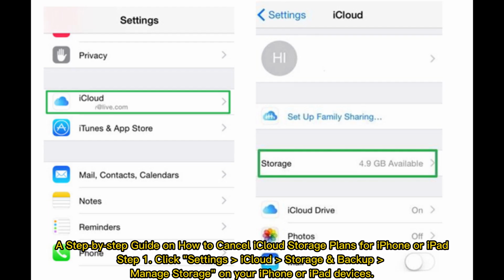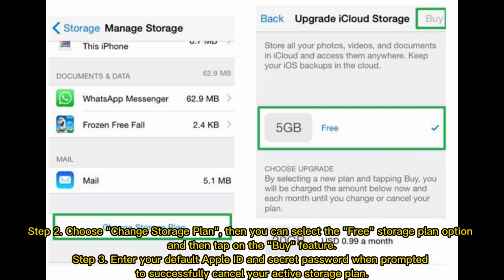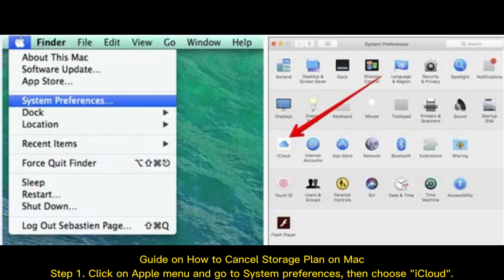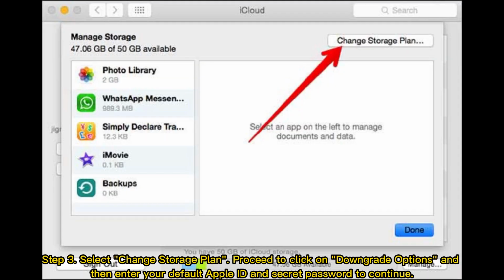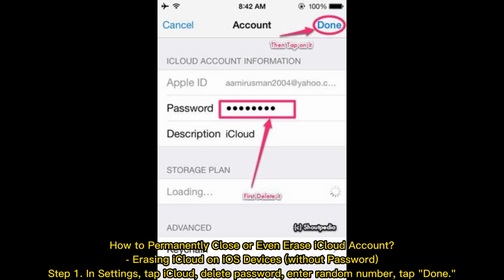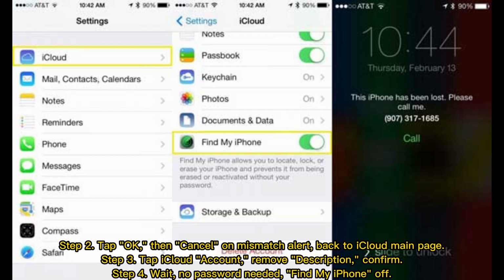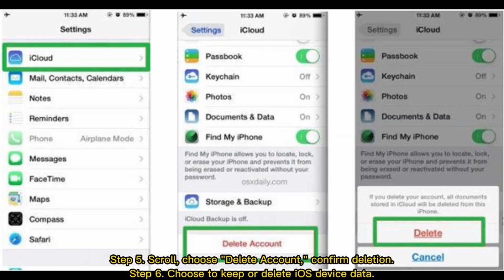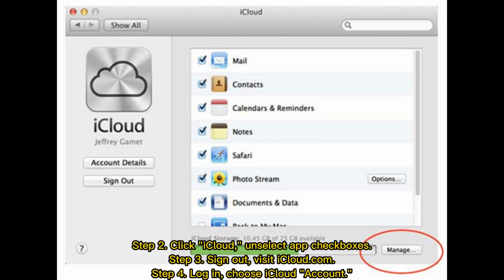How to Cancel iCloud Storage Plans by Yourself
If you decide to cancel iCloud storage plans, you can follow the steps on this video to reach your goal.